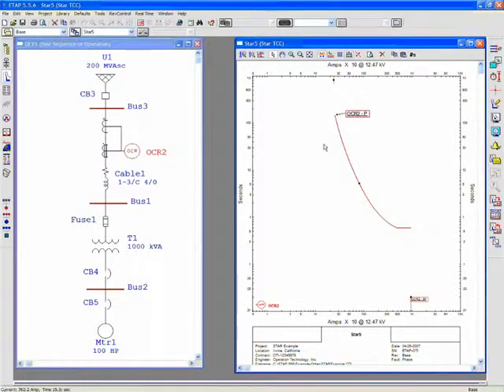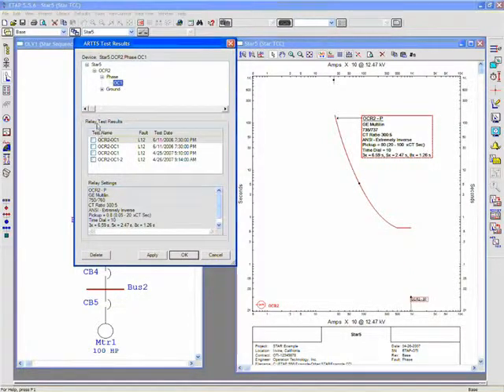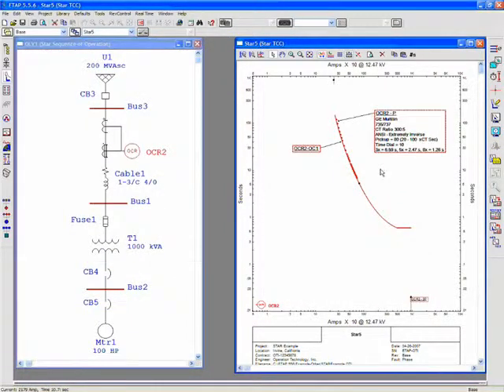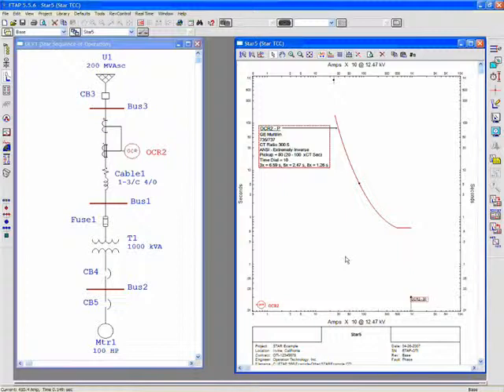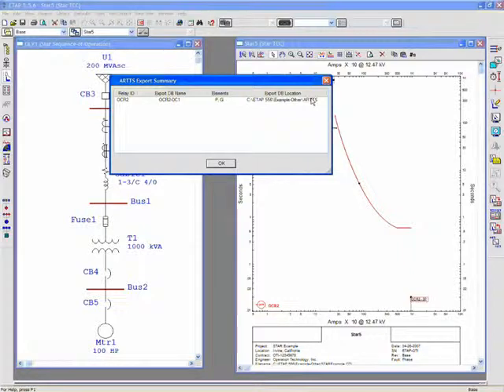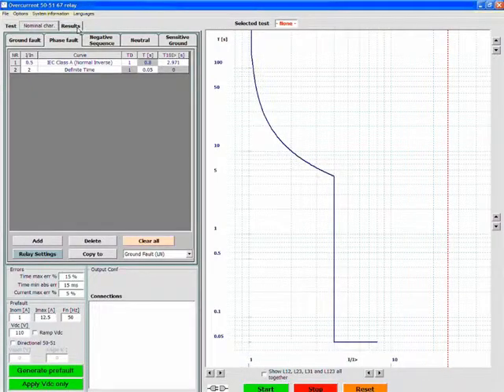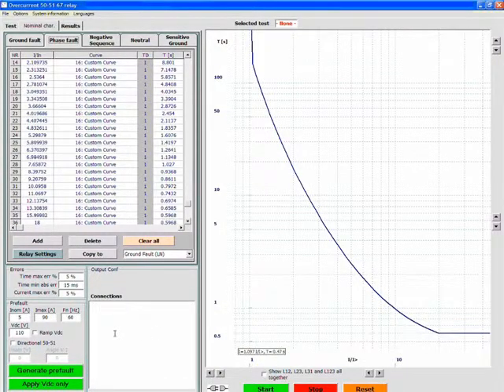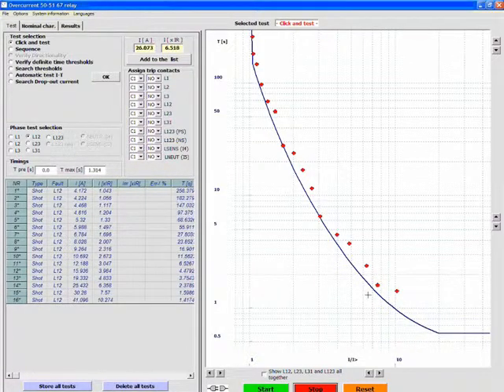ETAP ARTTS & Star Interface - Part 2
ETAP ARTTS combines the short-circuit and protection device coordination capabilities of ETAP with relay testing hardware.